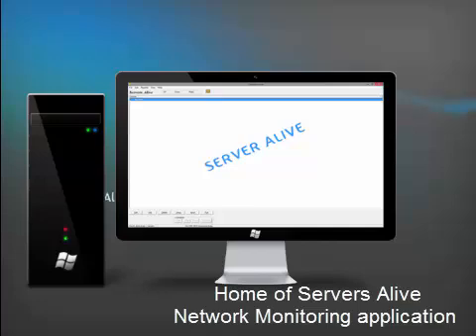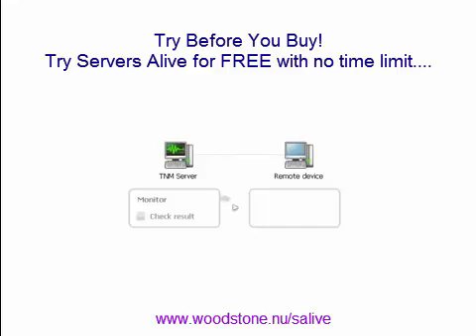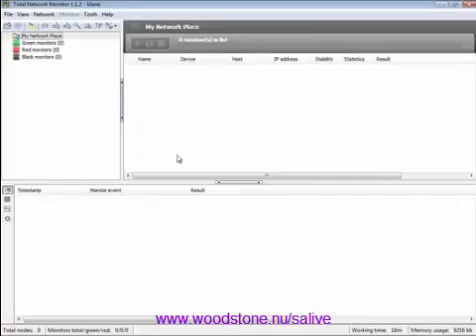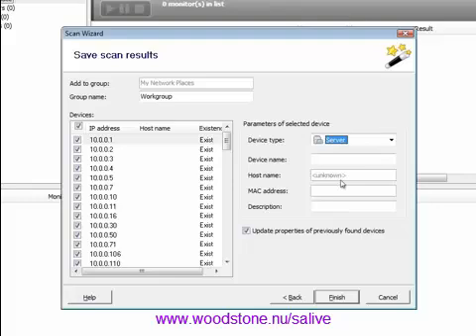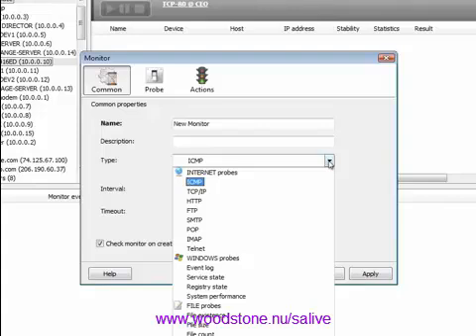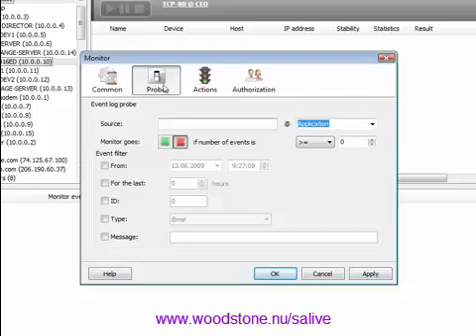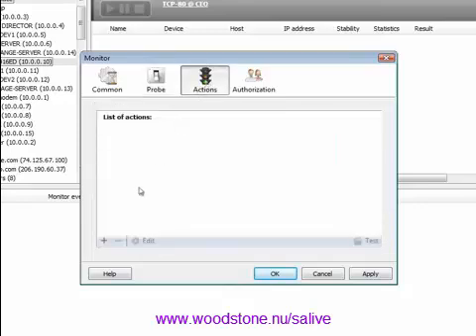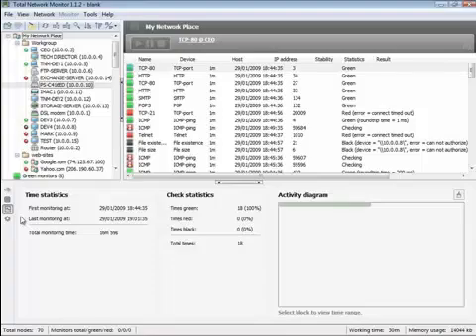Server and Network monitoring software | Home of Servers Alive Network Monitoring application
Server Monitoring Tools Keeps Track of Space
A good server monitoring tools can monitor the overall health and ability of your server. Disk space is sometimes a problem when it is limited. Knowing how much disk space is available can help consumers to make good decisions when downloading. Software installations take up space. Knowing the most about sizes of programs and installs is possible with the monitoring software. bvba Woodstone is a great place to visit to learn more about IT Inventory Software.

Network monitoring
Network monitoring software
network monitoring tools
server monitoring,
server monitoring software,
server monitoring tools